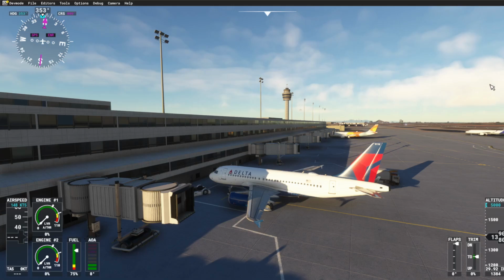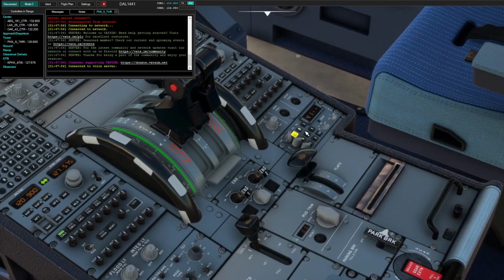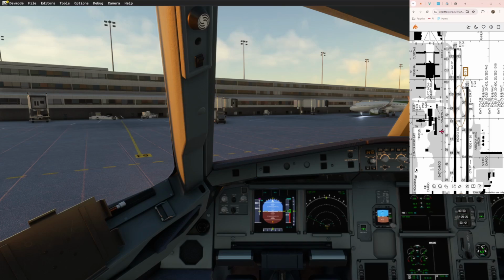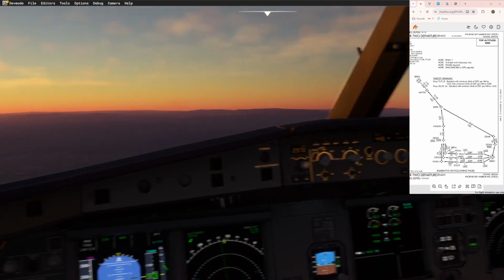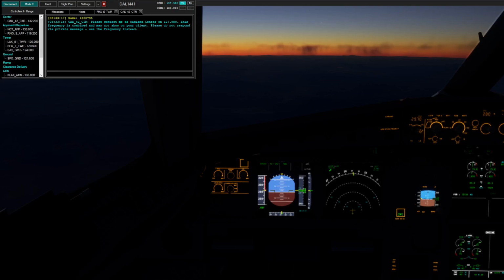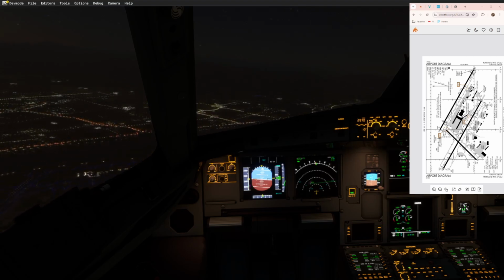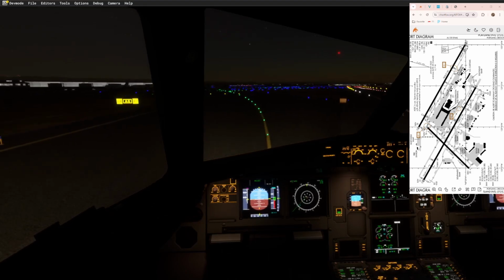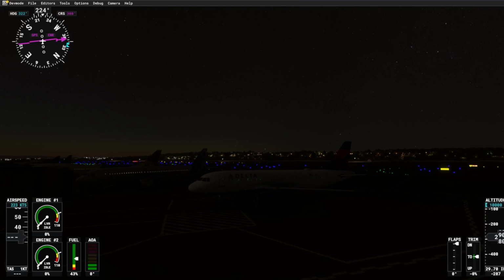Full Flight on Vatsim KPHX-KPDX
Todays video is another flight on the Vatsim network in MSFS2020 from Phoenix International-KPHX to Portland and the Portland International-KPDX.

See you on the other side of the clouds!